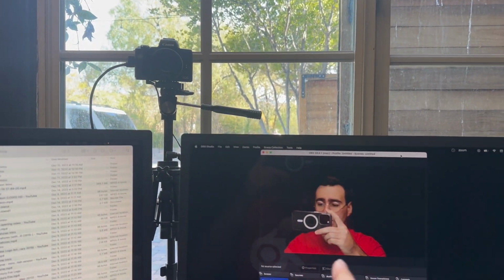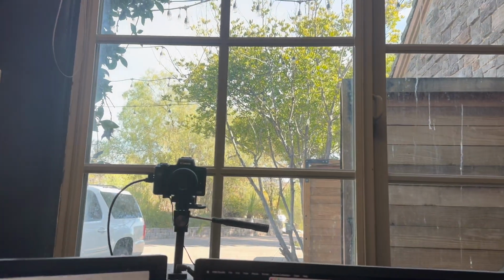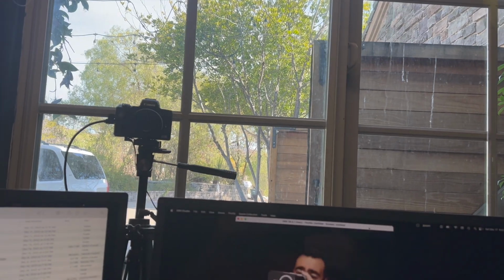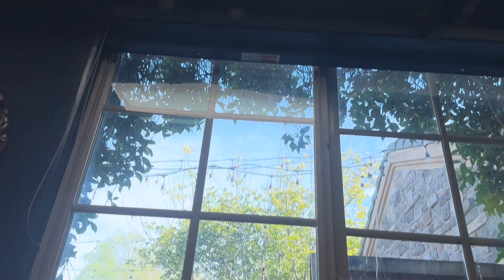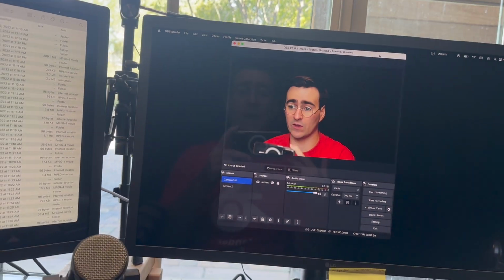Camera for YouTube!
Welcome to our latest tutorial on the best camera for YouTube! If you're serious about creating content on YouTube, having a high-quality camera is a must-have. In this video, we'll discuss the Canon EOS M50 Mark II and why it's a great choice for YouTubers.

As a YouTuber myself, I've had the opportunity to test out a lot of different cameras. The Canon EOS M50 Mark II has quickly become my go-to camera for creating high-quality videos. In this video, I'll share my personal experience with the camera, including:

Why the Canon EOS M50 Mark II is perfect for vlogging and creating YouTube videos
The camera's features and capabilities, including its dual-pixel autofocus and 4K video capabilities
Tips and tricks for getting the most out of the camera, including lens choices and settings
How the camera has improved the quality of my YouTube videos and helped me grow my channel
By the end of this video, you'll have a clear understanding of why the Canon EOS M50 Mark II is a great choice for YouTubers, and how to use it to create high-quality content. So join me as we dive into the world of cameras for YouTube! With the skills you'll learn in this video, you'll be able to improve the quality of your videos and take your channel to the next level. Let's get started and discover the power of the Canon EOS M50 Mark II together!

by “create a YouTube description for “Camera for YouTube!"

I personally have a
CAMERA: canon eos m50 mark ii
LENS: Canon EF-M 32mm f-1.4 STM Lens